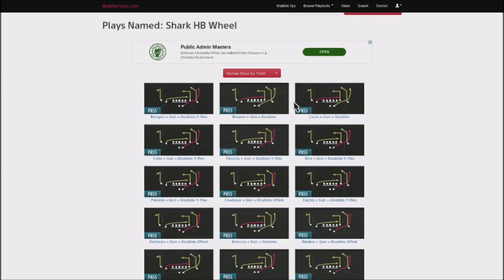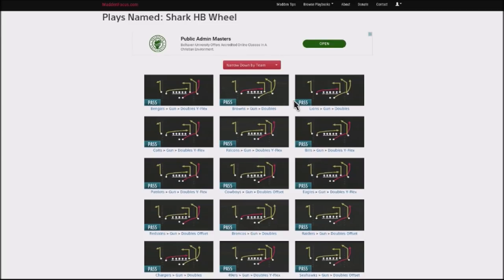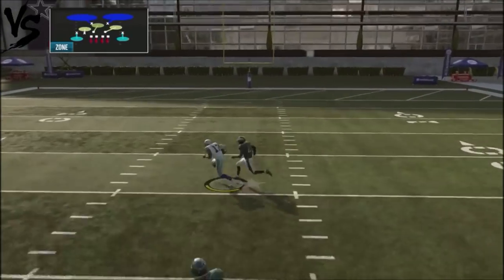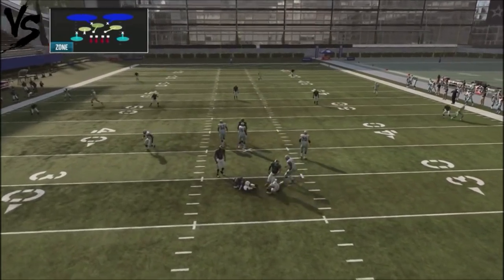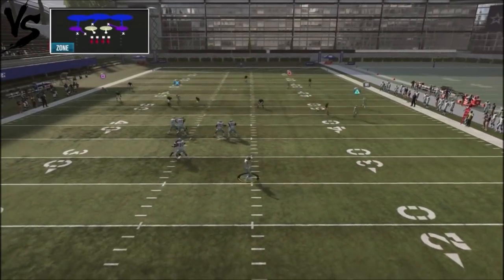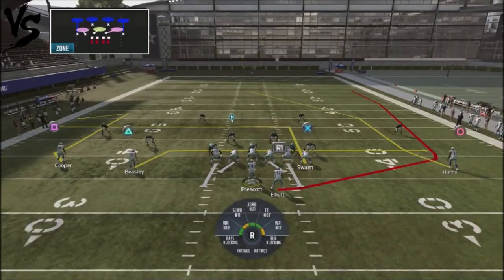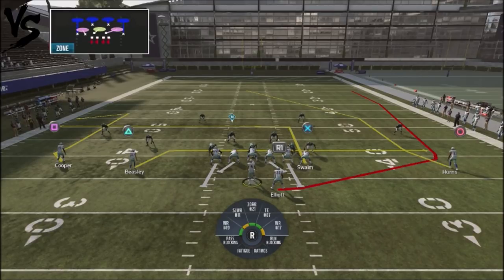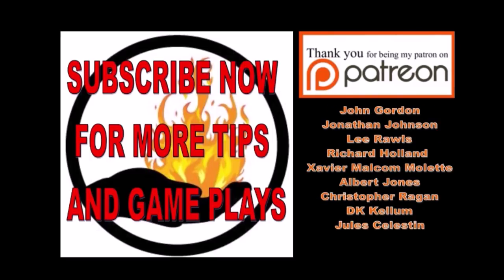MADDEN 19 UNSTOPPABLE MONEY PLAY - QUICK HIKER DREAM PLAY - SHARK HB WHEEL